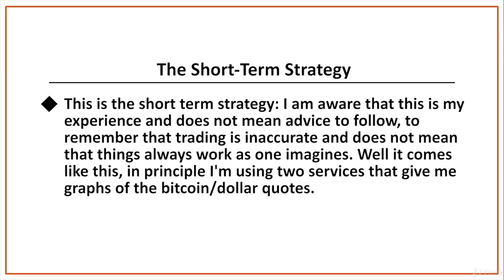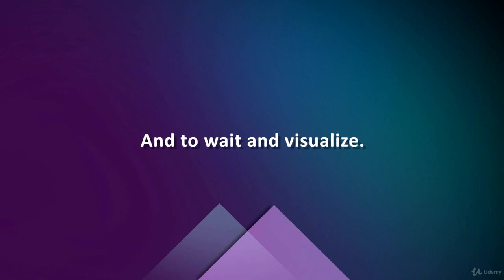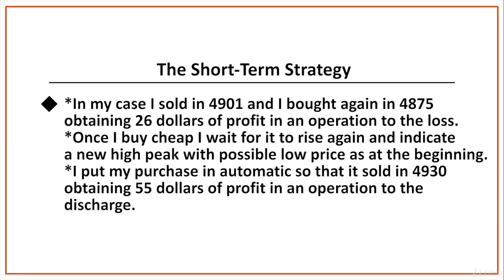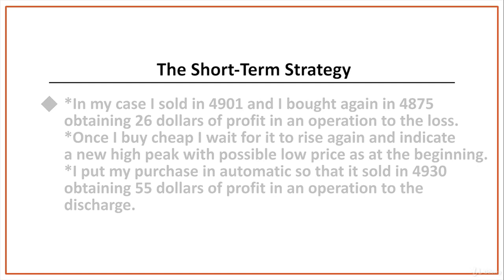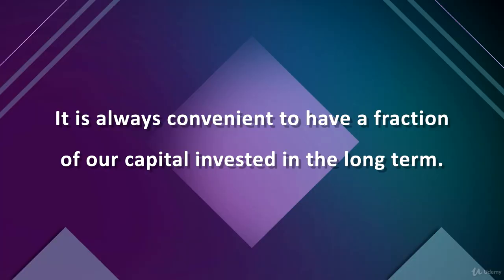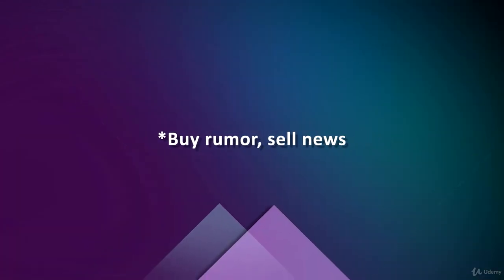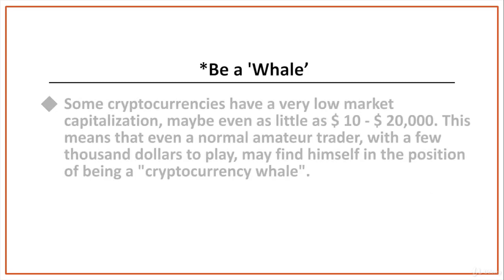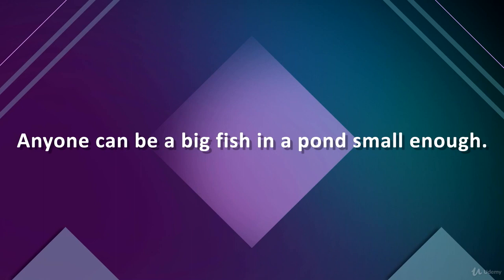Risks Of Cryptocurrency Trading Investing - Cryptocurrency Trade Strategy & Risks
If you've ever been confused by Bitcoin investing in the past, look at the playlist, it will clear up any confusion you may have had.
-Advantages of Cryptocurrency
-How to Invest in Cryptocurrency
-How to claim your money
-Trading Strategy